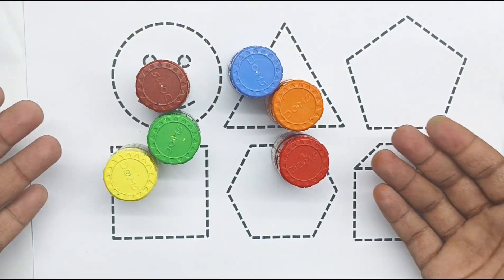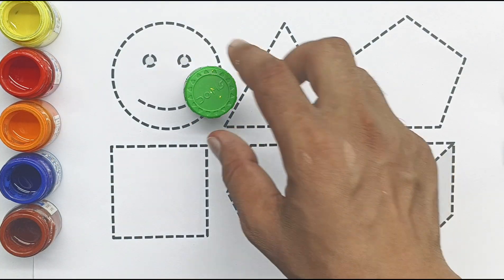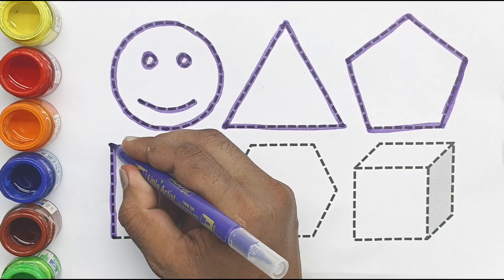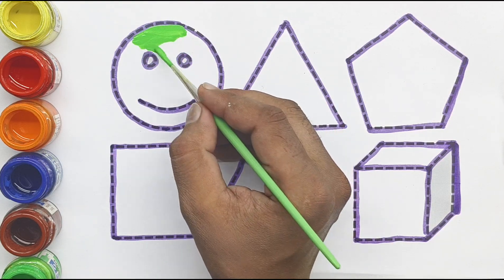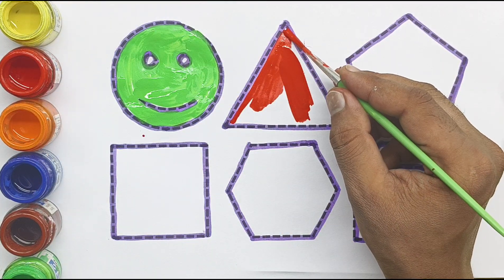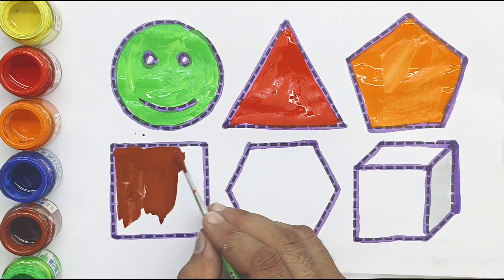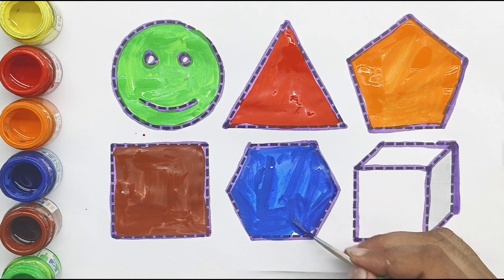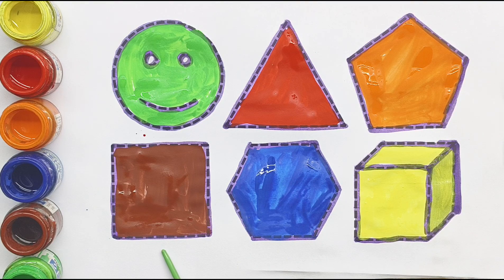Shape Drawing vegetable song for kids fun rhyme for kids| Hickory Dickory Dock-4| Web, Medal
Shape Drawing vegetable song for kids fun rhyme for kids Hickory Dickory Dock Web, Medal, Clock
Shape Drawing vegetable song for kids fun rhyme for kids| Hickory Dickory Dock-4|  Web, Medal, ClockShape Drawing vegetable song for kids fun rhyme for kids| Hickory Dickory Dock-4| color Rainbow Cake
This shape learning for kindergarten song stars Lucas, Ruby, Brody, and Lilly in a fun animated environment. 🦁 Lucas will dance with an umbrella, demonstrating semi-circle shapes, Brody will eat the round grapes, a cute spider will jump on a web, and more. Learn the names and spelling of shapes with Lucas & friends. ✔️ The entire experience is created to make learning easy and fun for kids of all ages. They can’t help but sing along! ✨

✍️ Learn 12 different shapes and objects in this fun and safe educational environment. Here’s an example of what this shapes song for kids includes:

🟠 Circle - Sun, Ball, Doughnut, Plate, Wheel, Pizza
🟩 Square - Window, Bread, Dice, Cake, Cushion, Gift Box Square
🔺 Triangle - Cone, Sandwich, Cap, Tree, Tent, Mountain
📕 Rectangle - Biscuit, Bag, Television, Door, Popsicle, Box
🏉 Oval - Egg, Grapes, Watermelon, Football, Mirror, Pineapple
🔷 Rhombus - Fish, Diamond, Kite, Toy, Pendant, Button
☂️ Semi-Circle - Umbrella, Igloo, Rainbow, Mushroom, Cup, Cap
⭐ Star - Star Fruit, Starfish, Star ring, Star Balloon, Star Badge, Cookies
🛑 Hexagon - Honeycomb, Nut, Snowflake, Web, Medal, Clock
🏠 Pentagon - Table, House, Earrings, Envelope, Hut, Board
🤍 Heart - Leaf, Strawberry, Chocolate, Candy, Glasses, Cupcake
🌙 Crescent - Croissant, Banana, Moon, Cashew, Red Chill